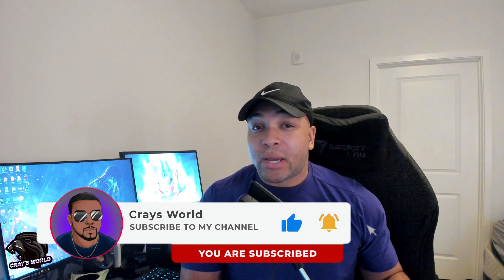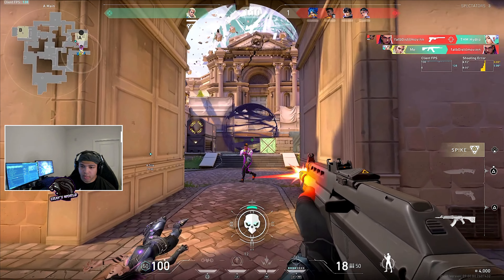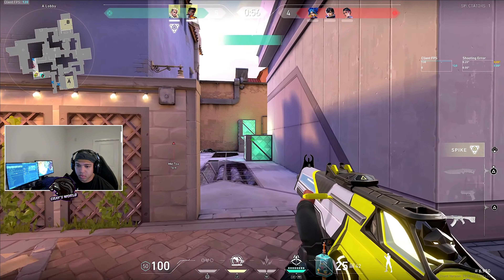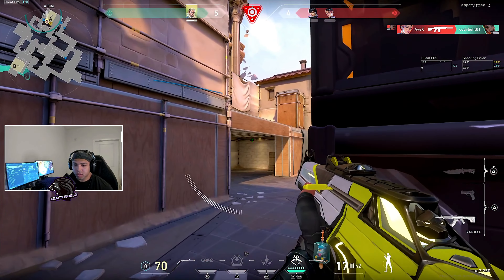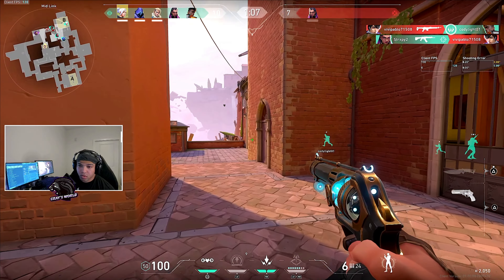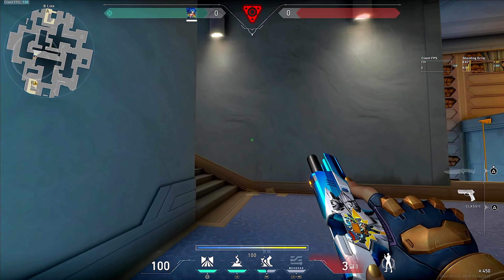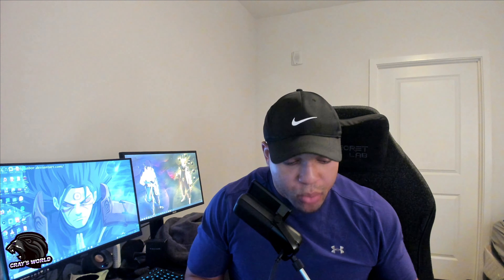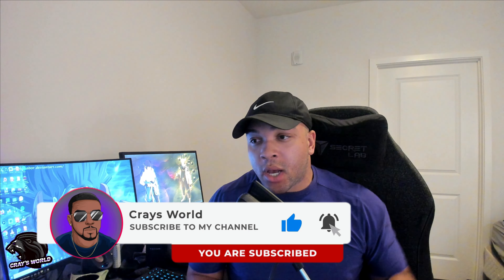Fix This ONE THING To Aim Like A Radiant Player! | Valorant Console!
In today's Valorant Console video, we are talking about the biggest thing holding your aim back from prospering and you being able to level up to the highest rank possible for you! This can be useful for Immortal/Radiant players and my homies fighting out of bronze/silver lobbies as well! By the end of this video, you should be ready to clean up your aim and go destroy folks in unrated or competitive!

Become a Member of Cray's World TODAY!

Drop A follow on my other socials!

WE ARE VALORANT!

- DEFY THE LIMITS!
Blend your style and experience on a global, competitive stage. You have 13 rounds to attack and defend your side using sharp gunplay and tactical abilities. And, with one life per-round, you'll need to think faster than your opponent if you want to survive. Take on foes across Competitive and Unranked modes as well as Deathmatch and Spike Rush.

- CREATIVITY IS YOUR GREATEST WEAPON!
More than guns and bullets, you’ll choose an Agent armed with adaptive, swift, and lethal abilities that create opportunities to let your gunplay shine. No two Agents play alike, just as no two highlight reels will look the same.

- FIGHT AROUND THE WORLD!
Each map is a playground to showcase your creative thinking. Purpose-built for team strategies, spectacular plays, and clutch moments. Make the play others will imitate for years to come.

INFO

Valorant is a team-based first-person tactical hero shooter set in the near future. Players play as one of a set of Agents, characters based on several countries and cultures around the world. In the main game mode, players are assigned to either the attacking or defending team with each team having five players on it. Agents have unique abilities, each requiring charges, as well as a unique ultimate ability that requires charging through kills, deaths, orbs, or objectives. Every player starts each round with a "classic" pistol and one or more "signature ability" charges. Other weapons and ability charges can be purchased using an in-game economic system that awards money based on the outcome of the previous round, any kills the player is responsible for, and any objectives completed. The game has an assortment of weapons including secondary guns like sidearms and primary guns like submachine guns, shotguns, machine guns, assault rifles and sniper rifles. There are automatic and semi-automatic weapons that each have a unique shooting pattern that has to be controlled by the player to be able to shoot accurately.